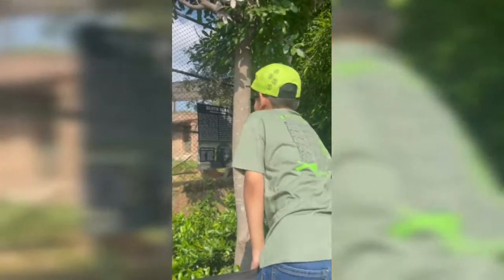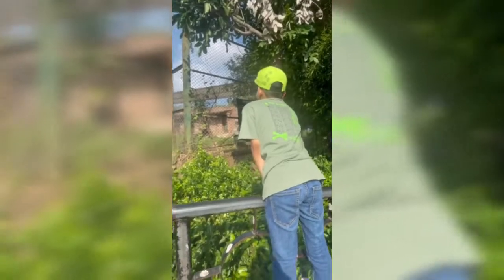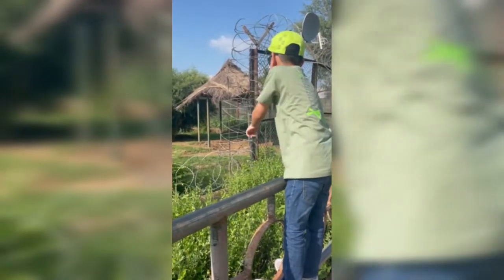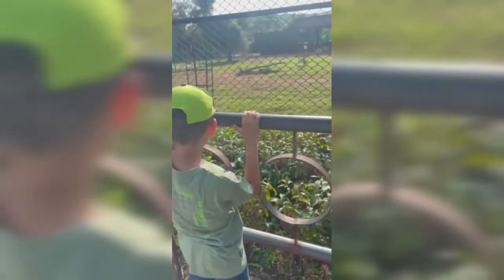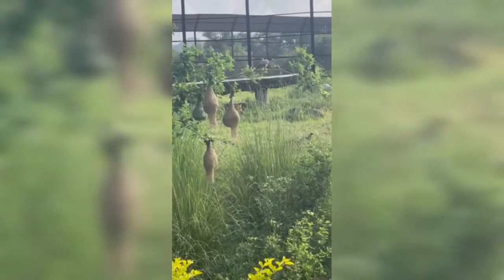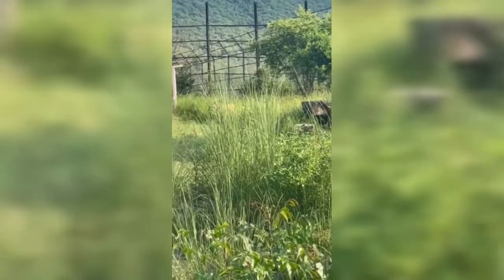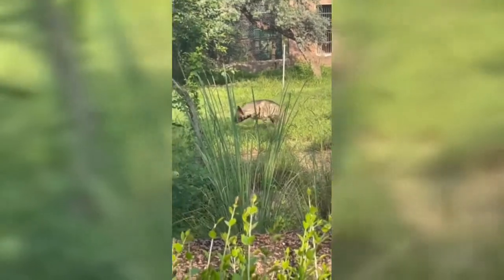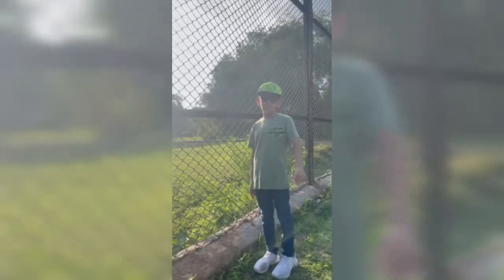Nahargarh Biological park- Jaipur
Nahargarh Biological Park Jaipur- A Must place to visit